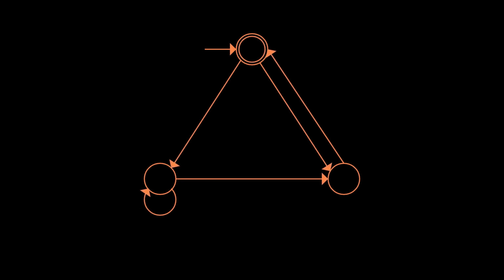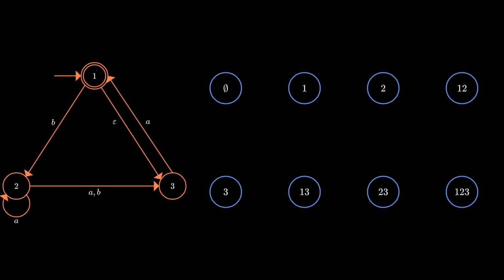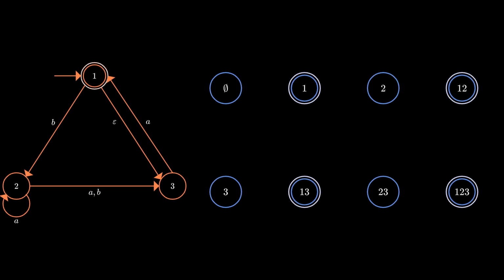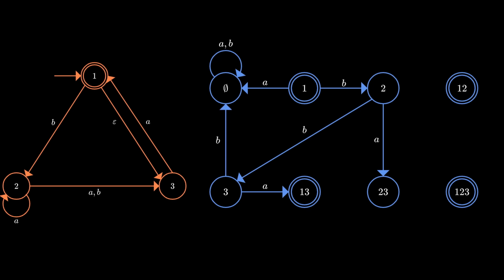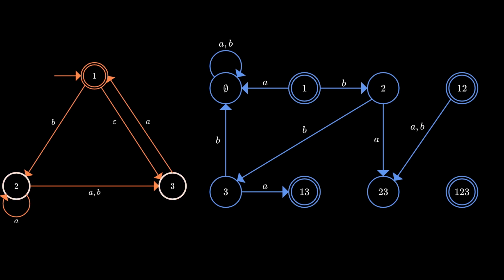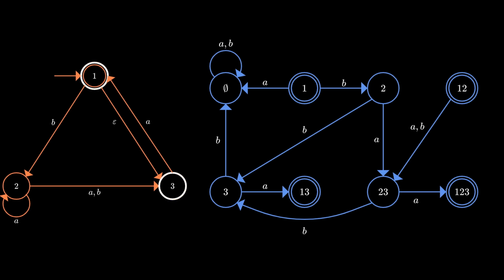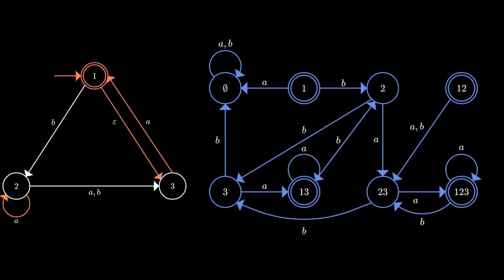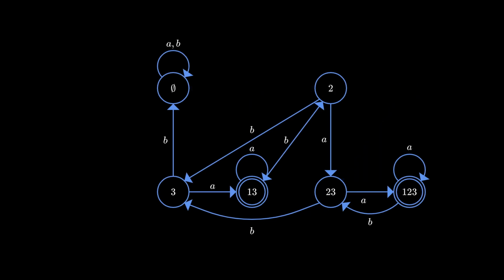How to Convert an NFA to a DFA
Description:
In this video, we break down the process of converting a Nondeterministic Finite Automaton (NFA) into a Deterministic Finite Automaton (DFA). Whether you're a computer science student, preparing for an exam, or just brushing up on automata theory, this tutorial offers a clear, step-by-step explanation of the subset construction (powerset) method.

🔍 What You’ll Learn:

    Key differences between NFAs and DFAs

    The theory behind the subset construction method

    How to apply the method with a real example

    Tips for simplifying the resulting DFA

📘 Perfect for students in formal languages, automata theory, or compiler design courses.

Example is from "Theory of Computation" by Sipser